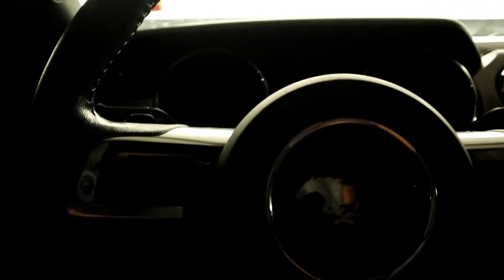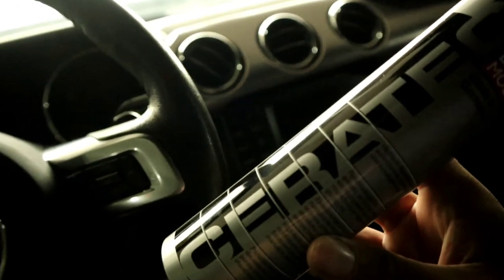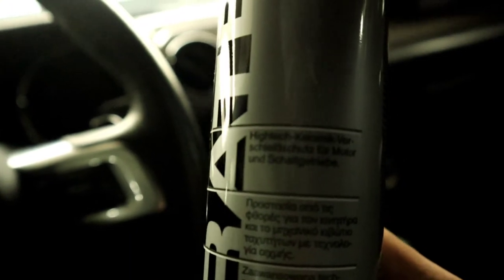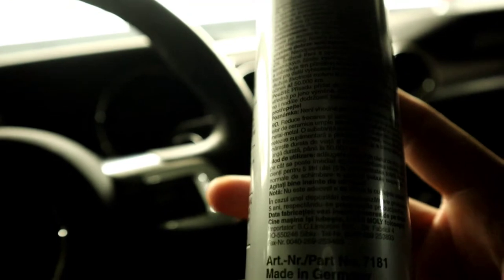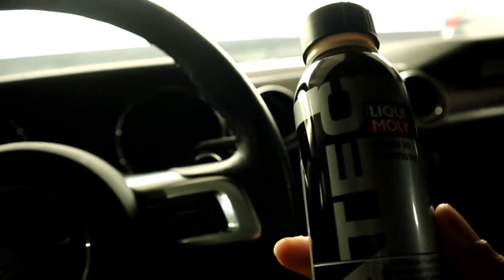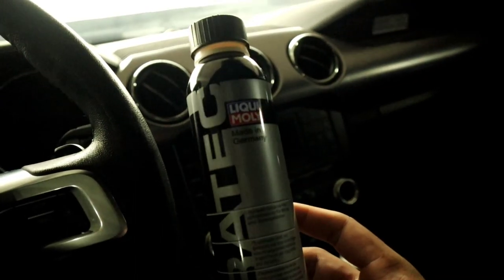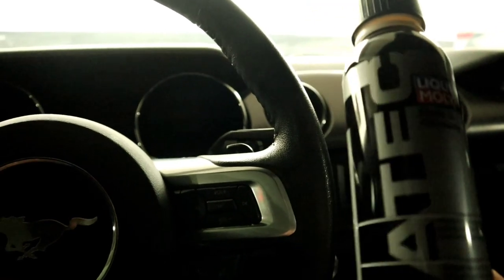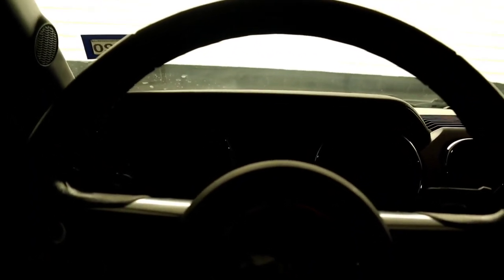How I fixed my 5.0 Coyote Engine tick/rattle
Recently I was having issues with my mustang making unusual noise in the 1k-2k rpm range, decided to give ceratec a try and it fixed her right up!!